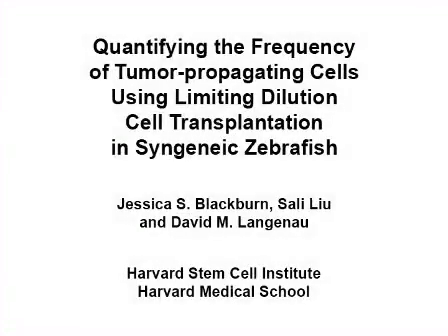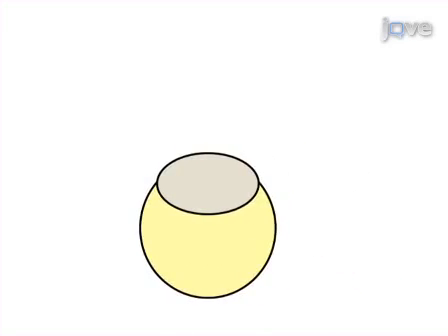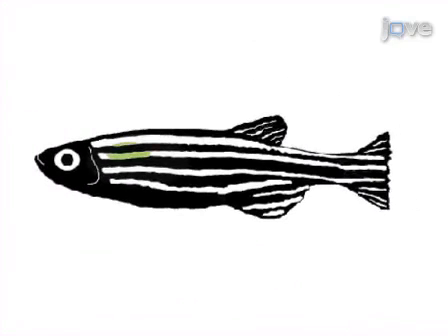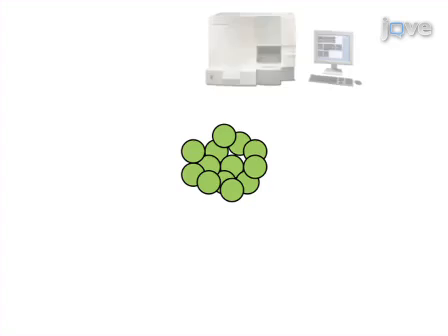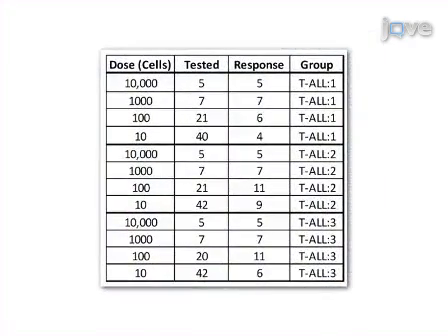Quantifying Frequency Of Tumor-Propagating Cells In Syngeneic Zebrafish l Protocol Preview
Quantifying the Frequency of Tumor-propagating Cells Using Limiting Dilution Cell Transplantation in Syngeneic Zebrafish -  a 2 minute Preview of the Experimental Protocol

Jessica S. Blackburn, Sali Liu, David M. Langenau
Harvard Medical School, Department of Molecular Pathology, Massachusetts General Hospital; Harvard Stem Cell Institute, Department of Molecular Pathology, Massachusetts General Hospital Cancer Center;

Limiting dilution cell transplantation assays are used to determine the frequency of tumor-propagating cells. This protocol describes a method for generating syngeneic zebrafish that develop fluorescently-labeled leukemia and details how to isolate and transplant these leukemia cells at limiting dilution into the peritoneal cavity of adult zebrafish.